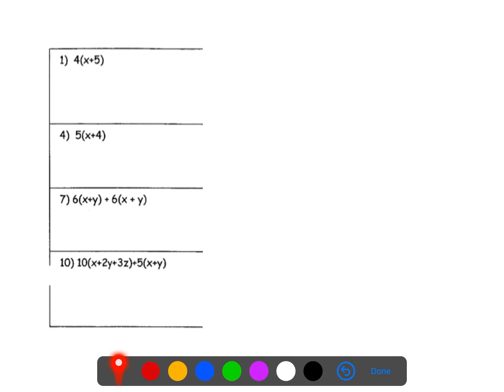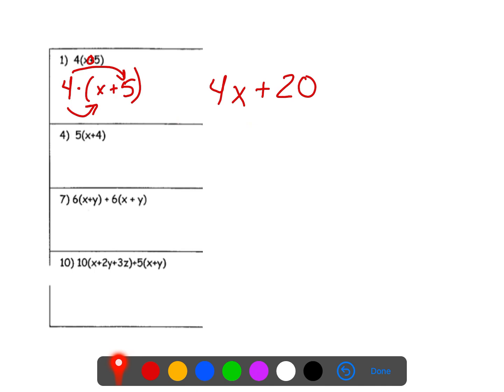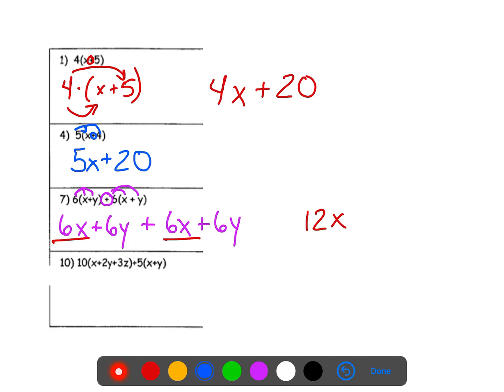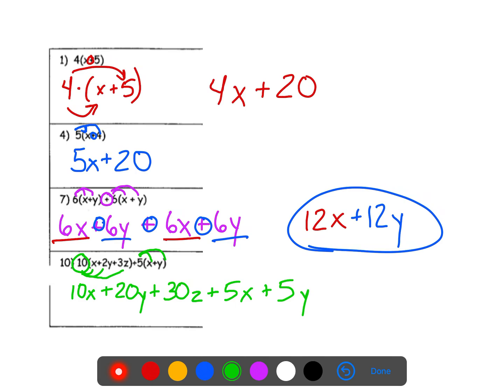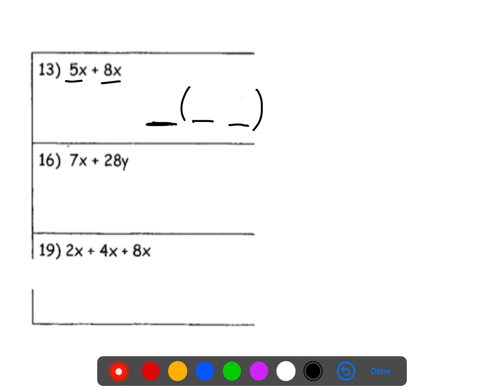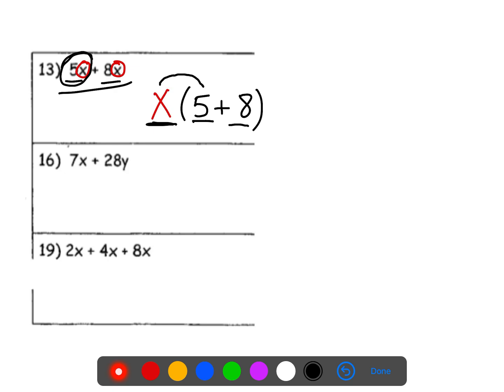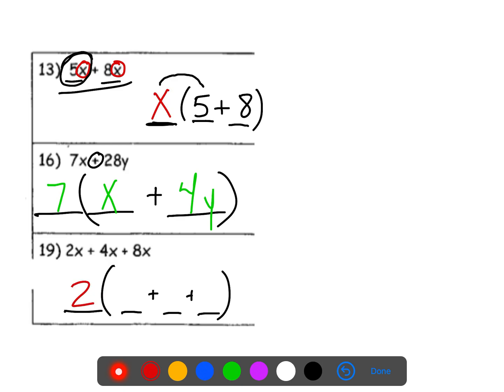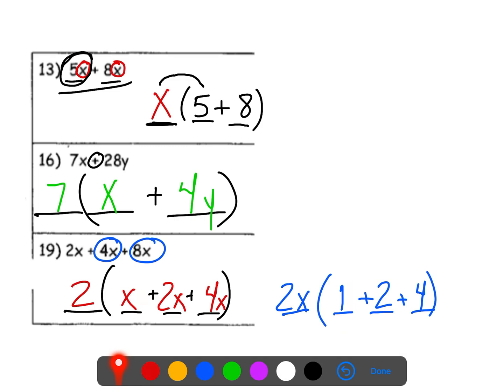5 16 5 Distributive Property & Factoring